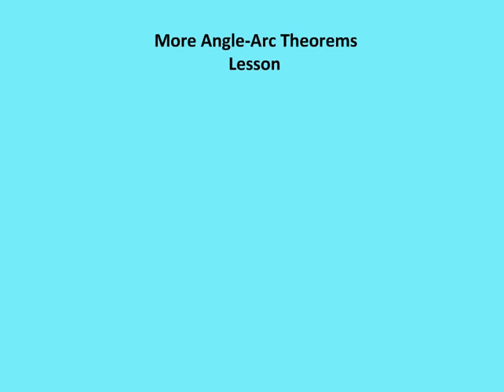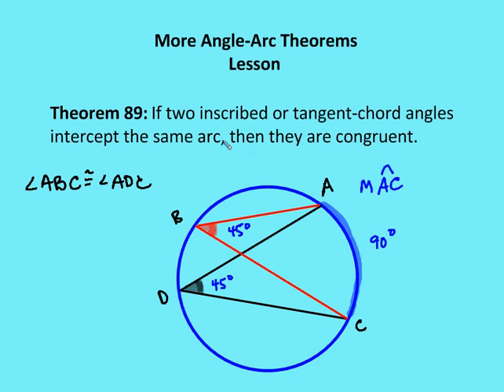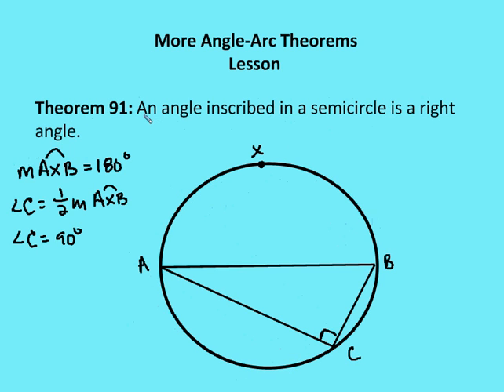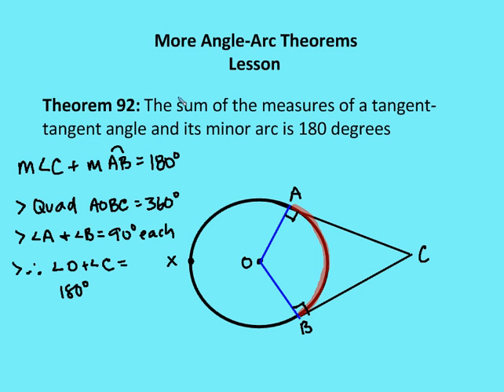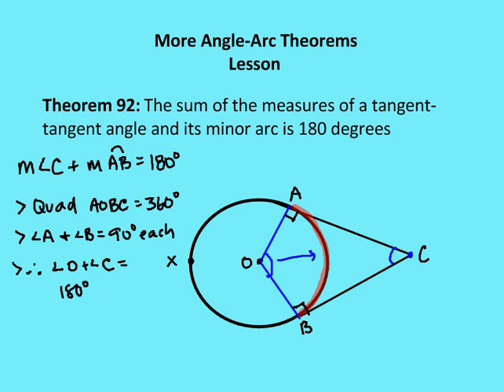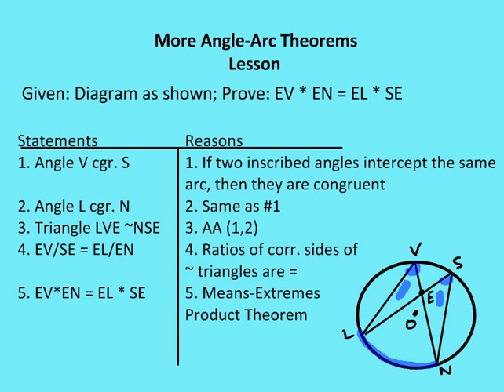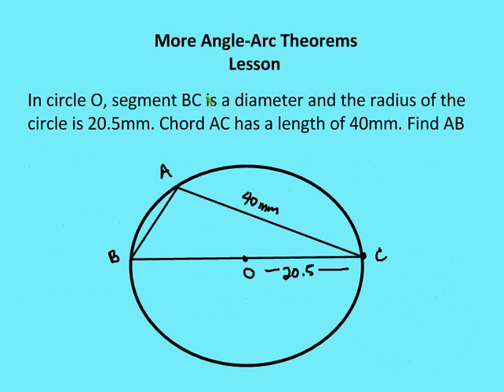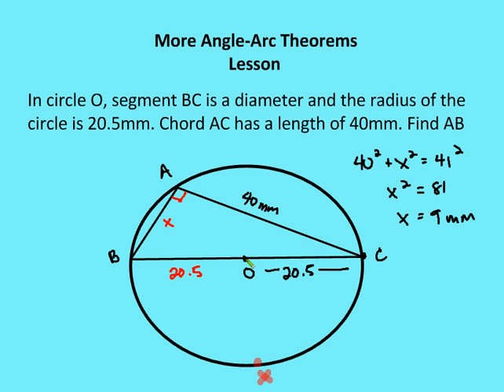10.6 More Angle-Arc Theorems (Lesson)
A lesson on supplementary theorems relating intercepted arcs to inscribed, tangent-chord and tangent-tangent angles